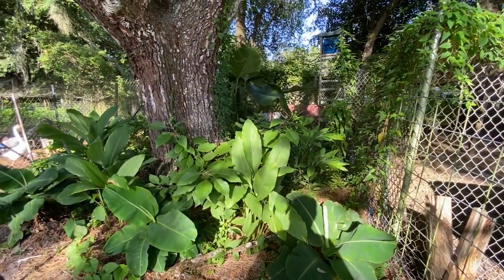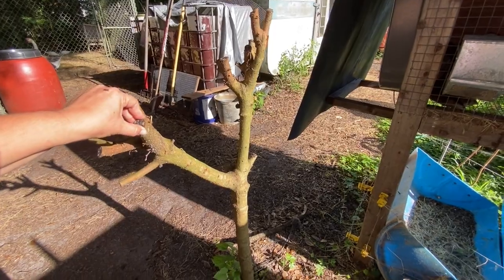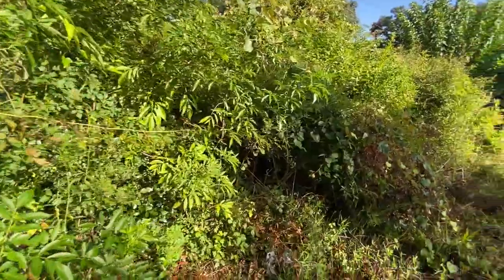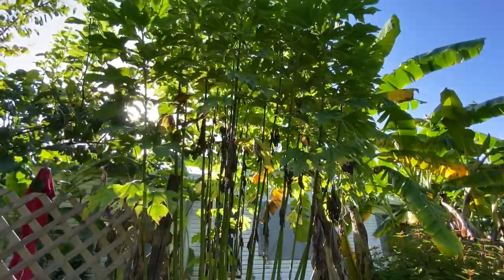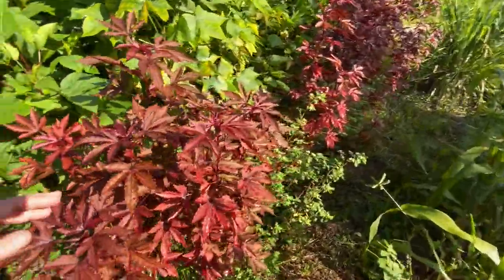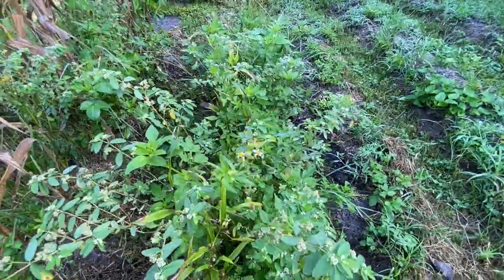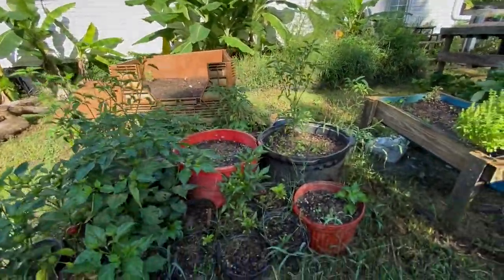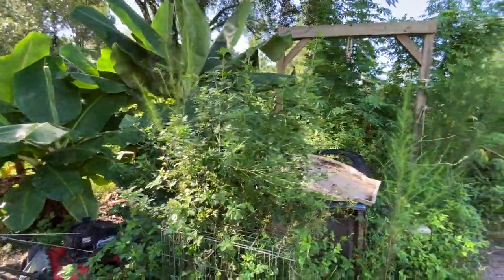Summer 2022 Garden Tour| Central Florida Food Forest Zone 9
It's summer in Florida and that means high heat and lots of humidity!! One of the problems we face is growing regular food like tomatoes and herbs that don't like the heat very well. We don't have access to a lot of tree cover since that is where the animals live. So come along and see what is growing and what is not.

Animal Stuff:
Chicken Plucker

Plucker Kit:
Drill Plucker
Turkey Shrink Bags

Garden Tools:
Knife Set
Skinning Knife

Kombucha Supplies:
Brewing Kit